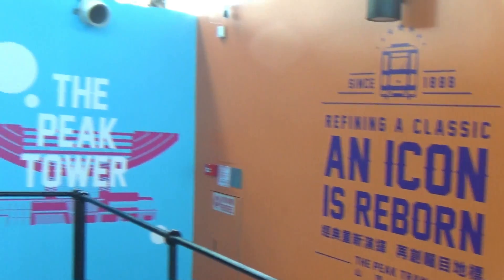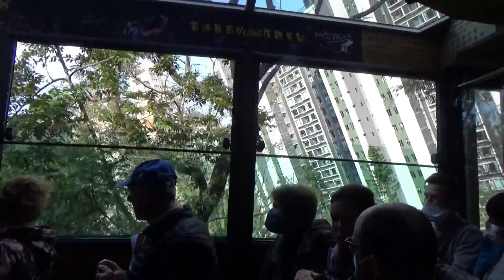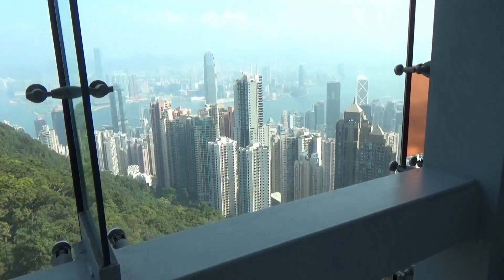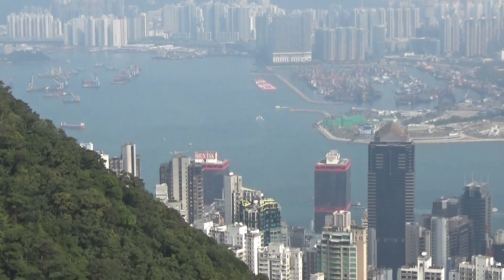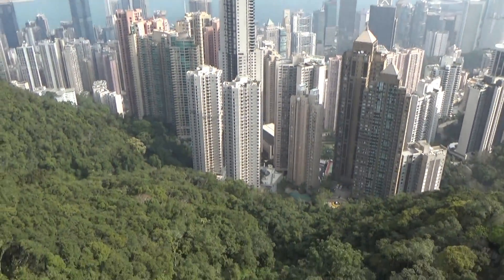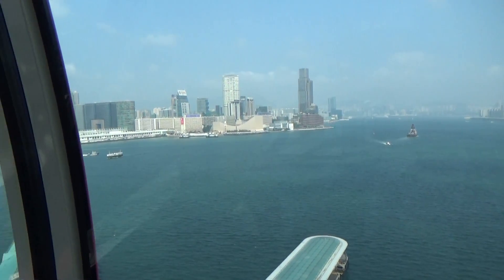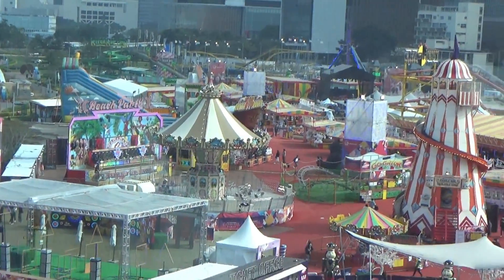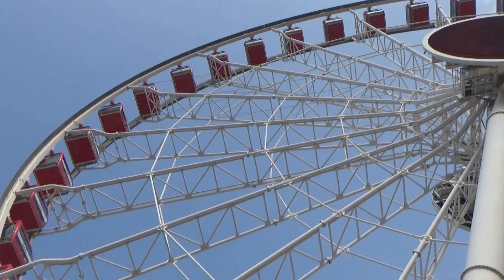Asia cruise--Hop On Hop Off bus trip around Hong Kong with an incline railway & boat trip